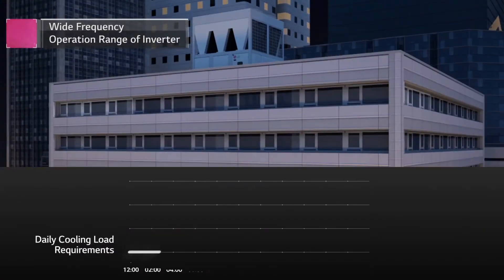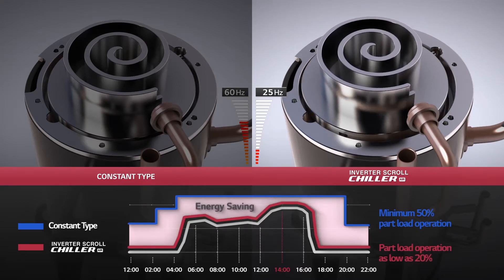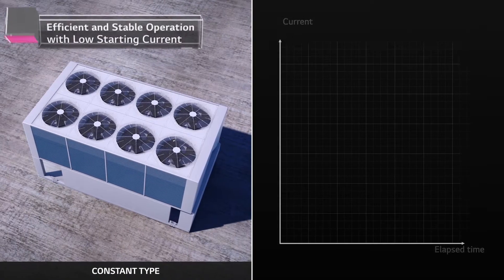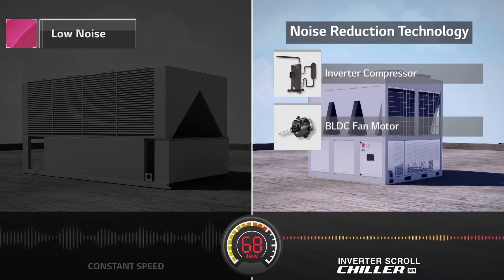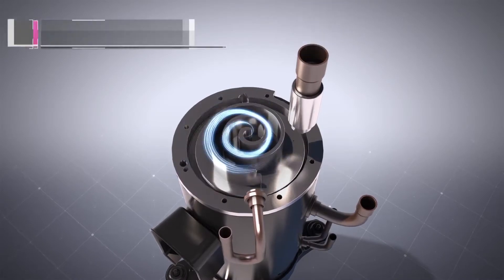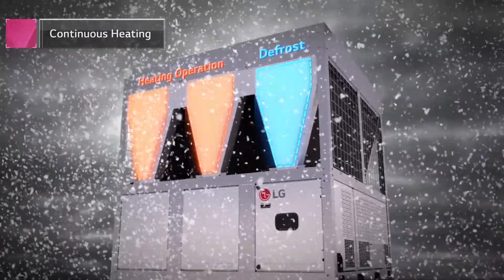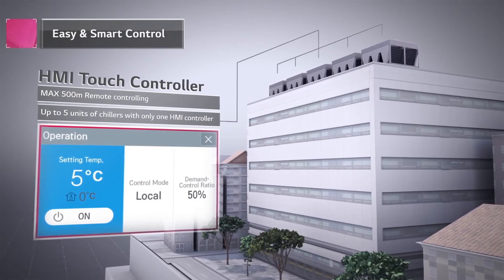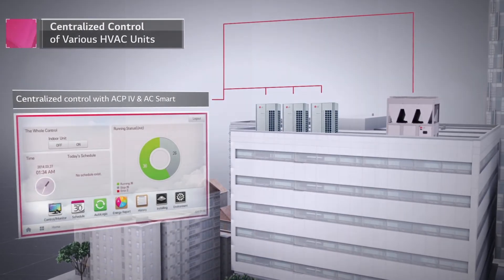Inverter Scroll Chiller USP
la technologie inverter des produits LG electronics vous garanti plus d'efficacité et moins de consommation d'énergie
LG innove pour votre confort